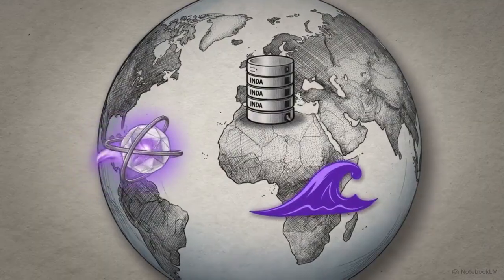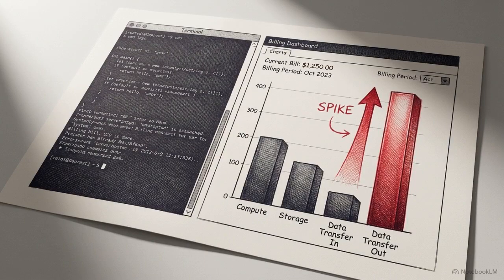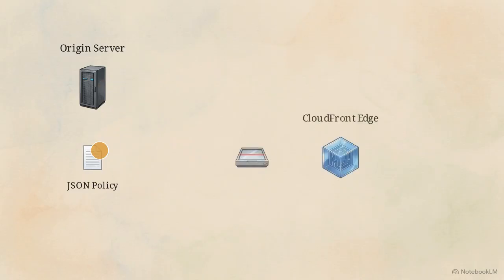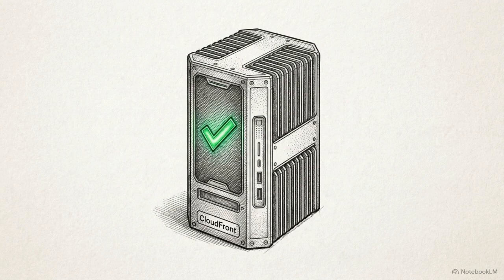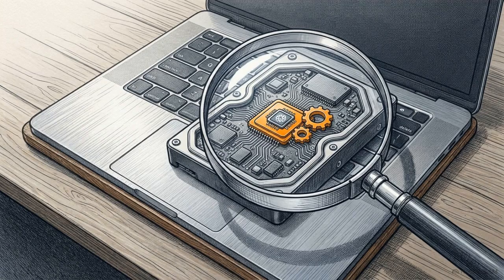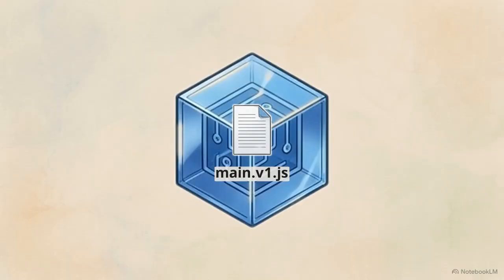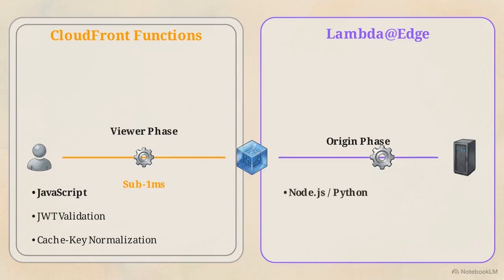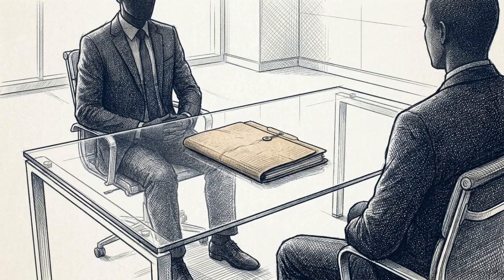AWS CloudFront Signed URLs Explained | Cache TTL, Signed Cookies & S3 Deep Dive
Learn AWS CloudFront, Signed URLs, Signed Cookies, Cache TTL, Browser Caching, Cache Invalidation, and S3 architecture visually from first principles.

This video explains:
- How CloudFront works internally
- CDN edge caching
- Signed URL validation
- Signed Cookies for HLS/DASH streaming
- Cache hits vs cache misses
- Browser cache vs CloudFront cache
- OAI vs OAC
- Cache invalidation
- Secure media delivery
- Real production architectures
- System design interview concepts

Most engineers misunderstand this critical concept:
CloudFront validates signed URLs BEFORE serving cached content.

In this deep dive, we visualize:
USER → BROWSER → CLOUDFRONT EDGE → CACHE → S3

Perfect for:
- Backend Engineers
- AWS Engineers
- System Design Interviews
- DevOps Engineers
- CDN & Media Streaming Engineers
- Senior Software Engineers

Technologies covered:
AWS CloudFront
Amazon S3
Signed URLs
Signed Cookies
Lambda@Edge
CloudFront Functions
Cache Policies
Origin Request Policies
HLS/DASH Streaming